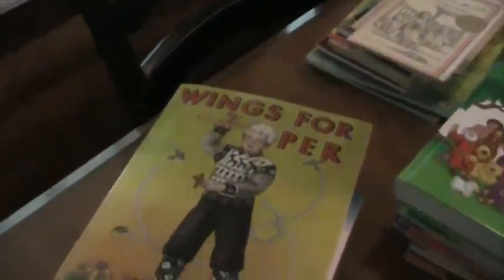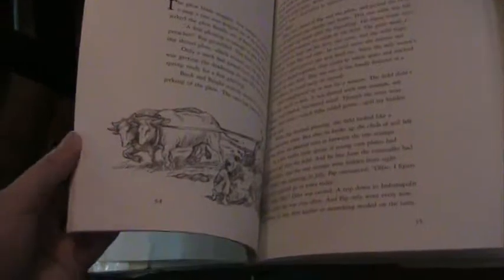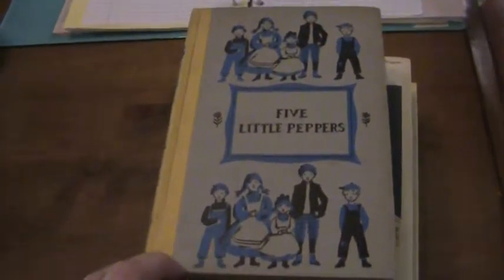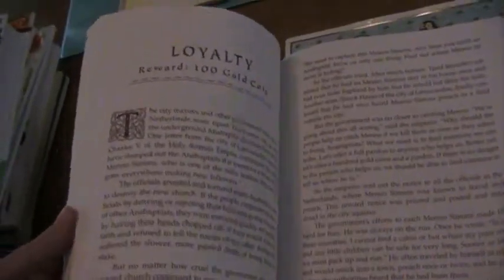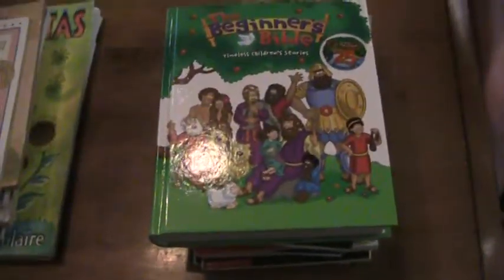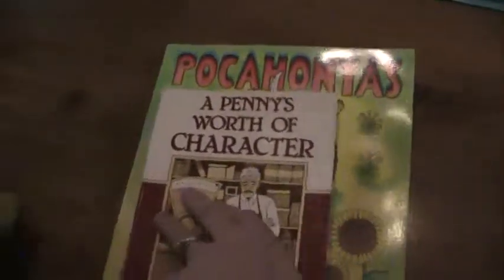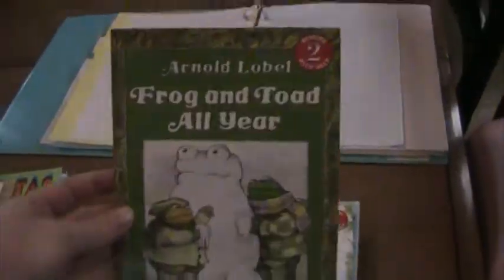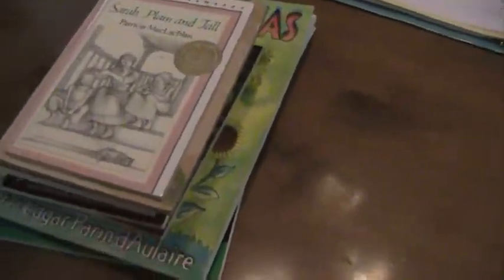Summer Read Alouds & School Year Reading 2019-20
These are the books we are reading through during the rest of our summer break as well as the books we will be using for our school read alouds and individual reading this coming school year.